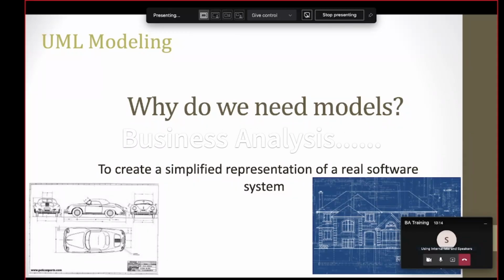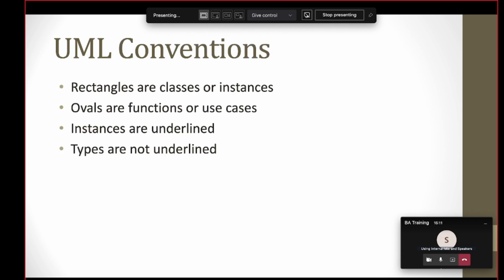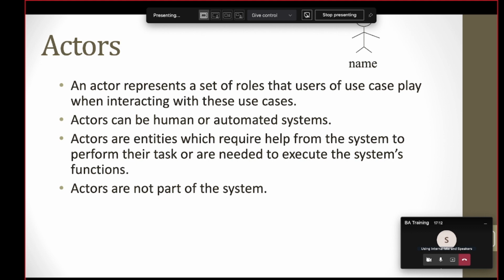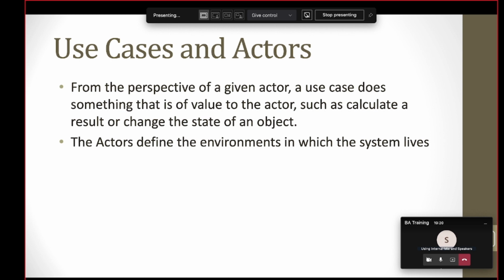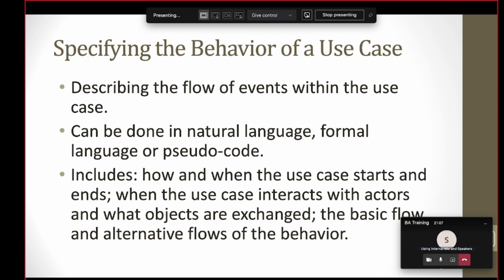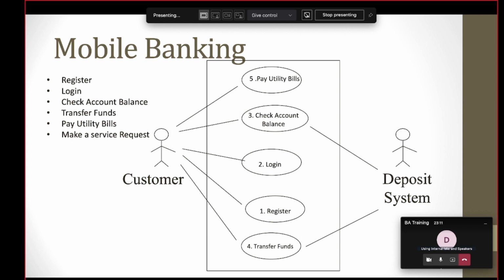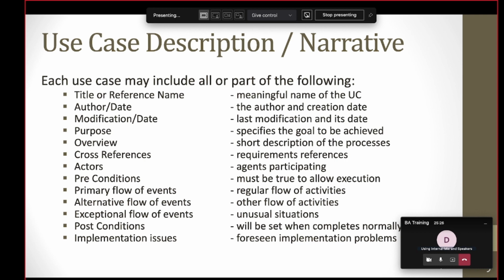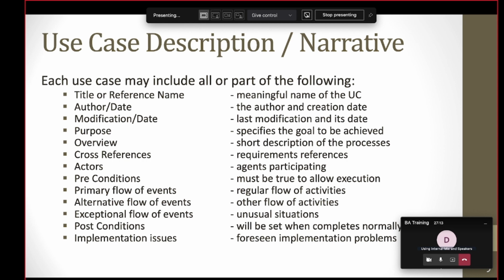Part - 10 : BA Use Cases